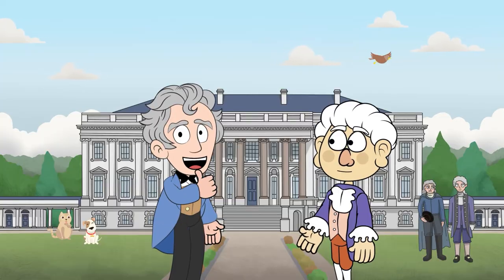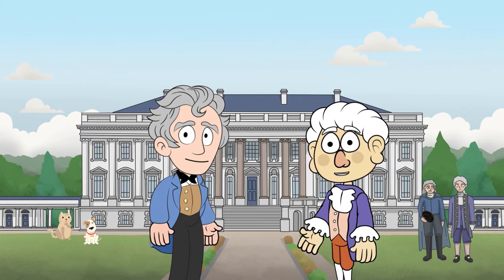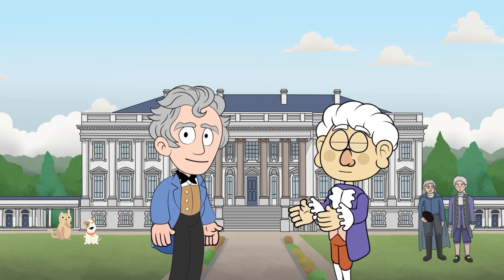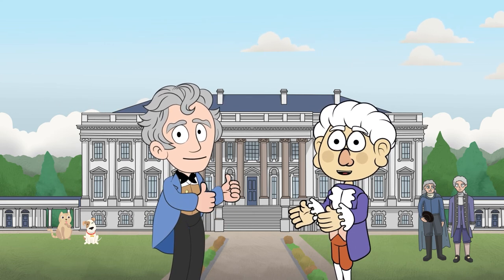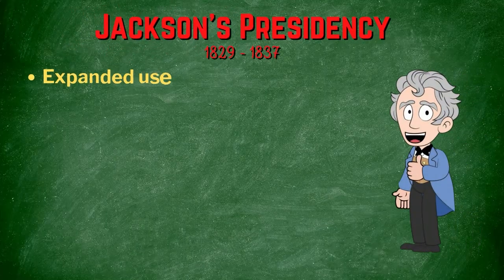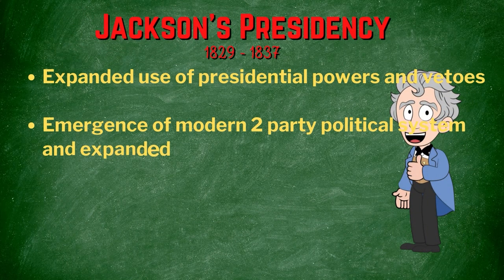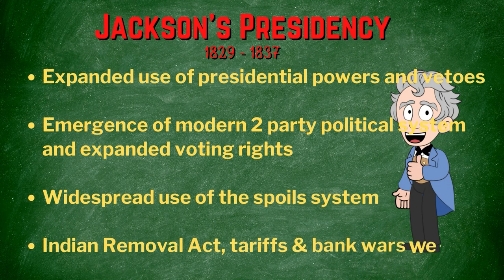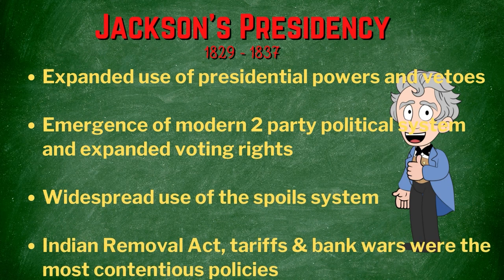Andrew Jackson: 7th President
We explore Andrew Jackson and his presidency from 1829 to 1837. Andrew Jackson is often creditd with creating the modern American political system. We will also explore the expansion of voting rights, populist politics, empowerment of the common man and the spoils system became known as Jacksonian Democracy. Jackson wielded his presidential and veto powers aggressively on key issues like the removal of Native Americans, tariff disputes & bank wars.

0:00 1824 Elections
1:01 1828 Elections
1:40 Jacksonian Democracy & Spoils System
2:21 Tariff Wars
3:38 Indian Removal Act
4:40 1832 Elections
5:24 Tariff of 1832 & Nullification Crisis
6:17 Bank Wars
7:09 Money Problems & Conclusion